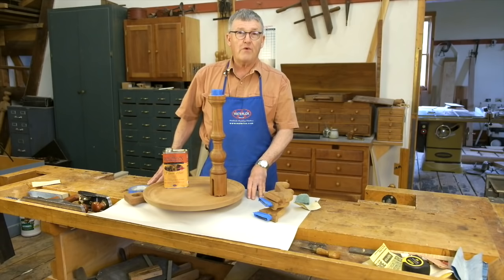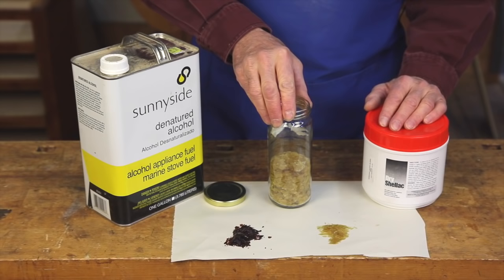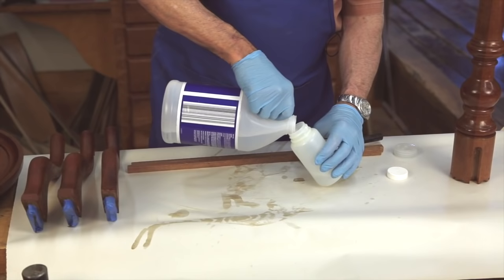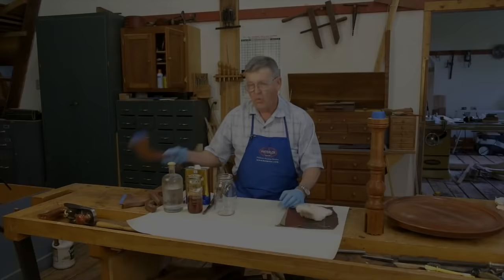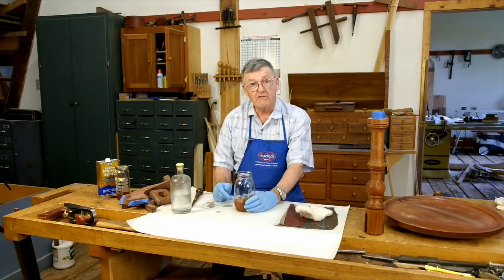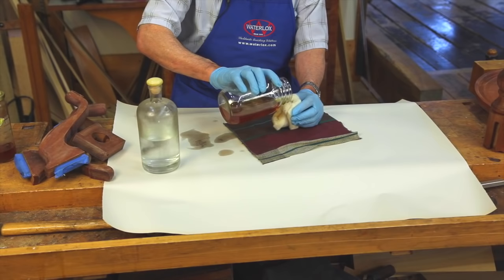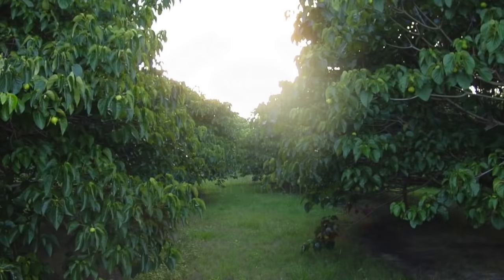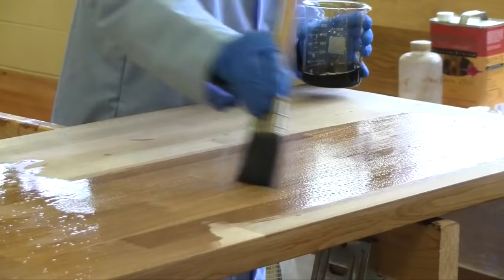Using French Polish - Waterlox Woodworking with Ernie Conover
Join Ernie Conover as he applies a french polish to an antique table he recently completed. Ernie uses Waterlox resin-modified tung oils instead of traditional mineral oil as the foundation for his french polish finish.